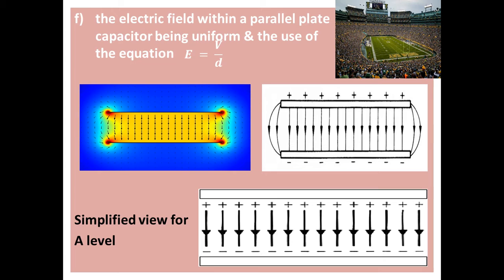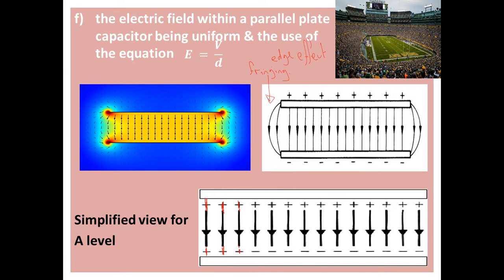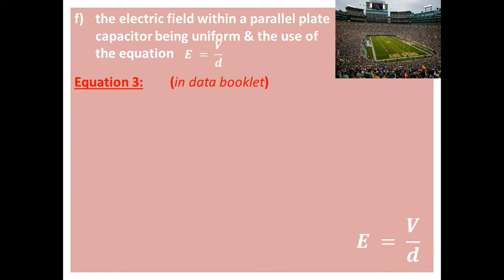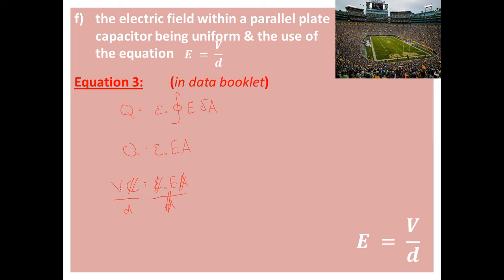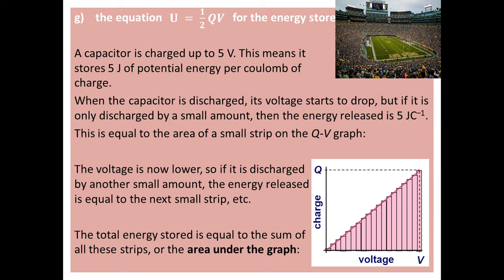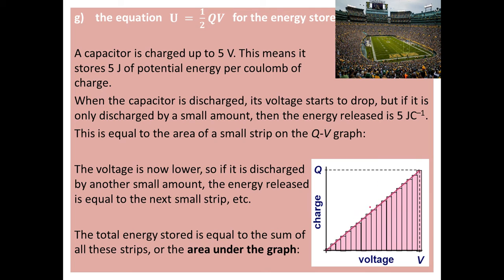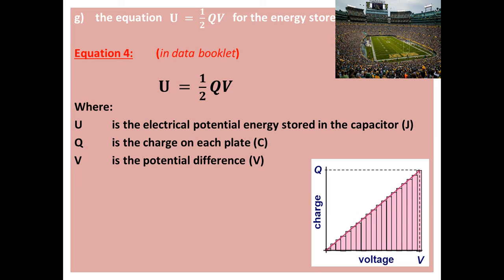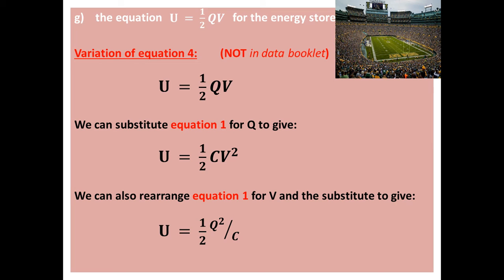Year 13 Capacitance Lesson 3